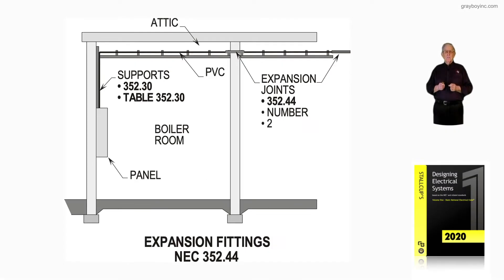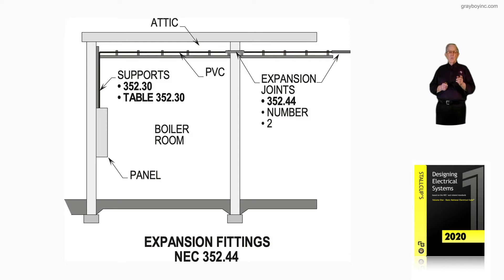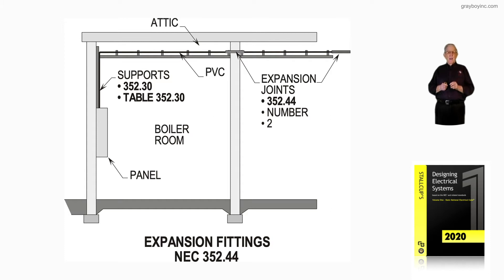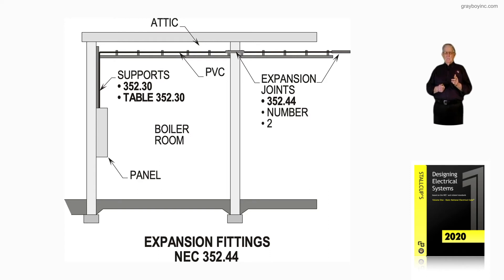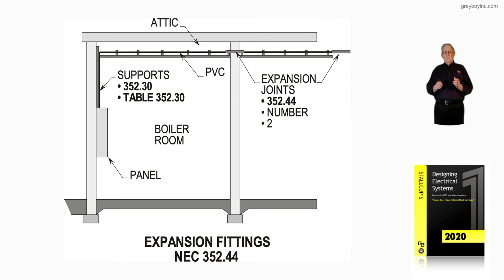12-34 EXPANSION FITTINGS - 352.44